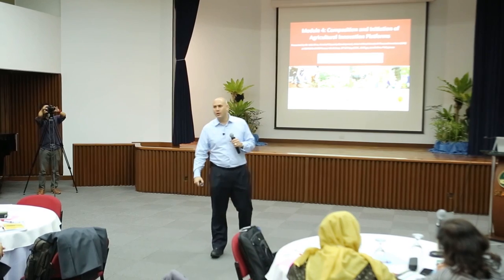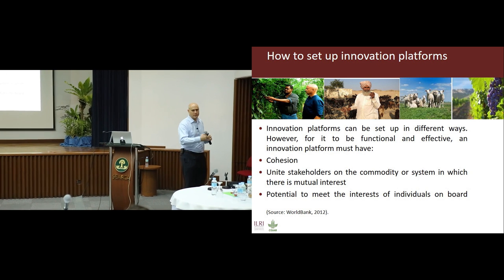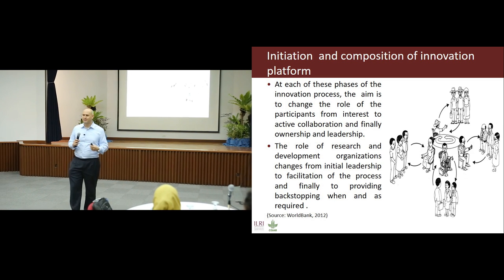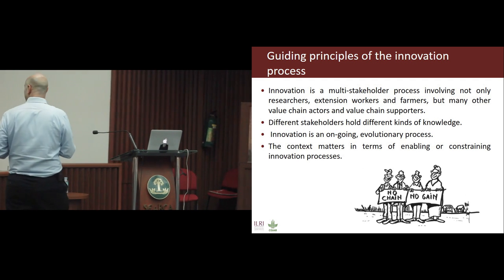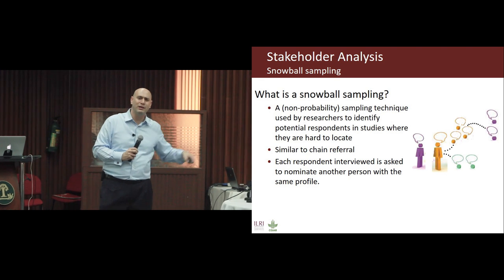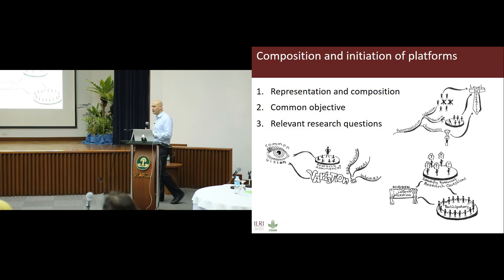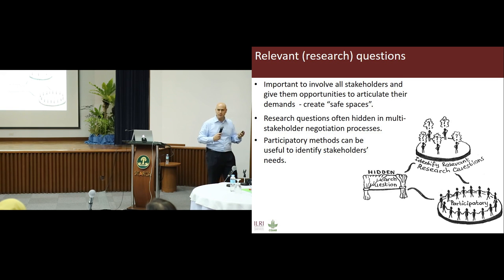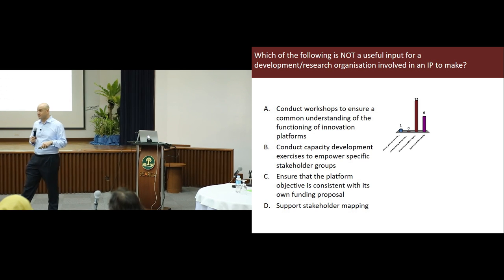Composition and initiation of agricultural innovation platforms